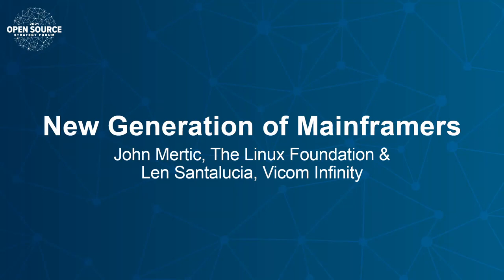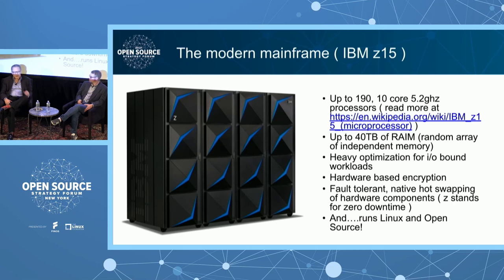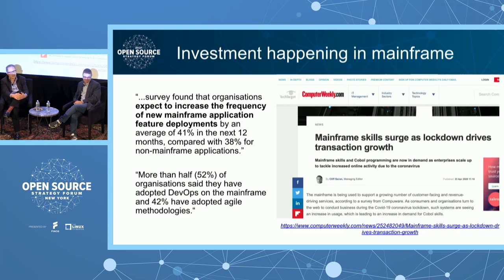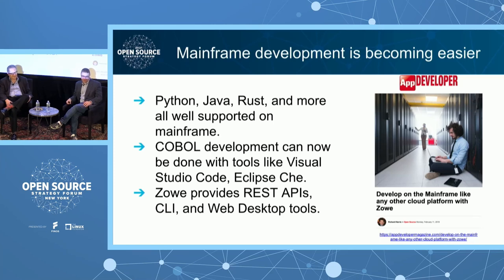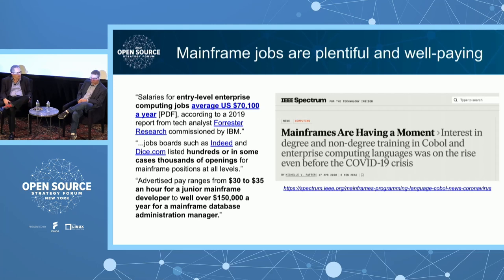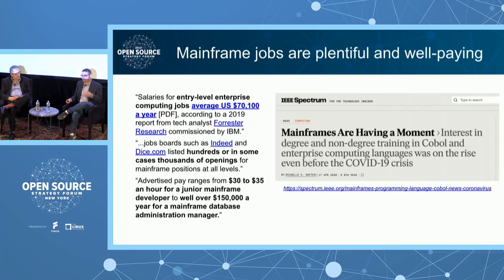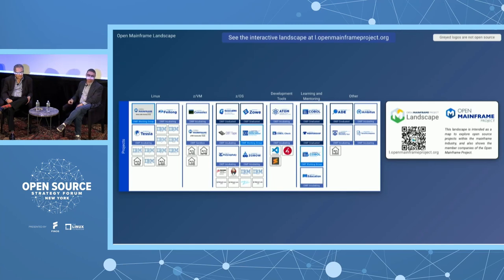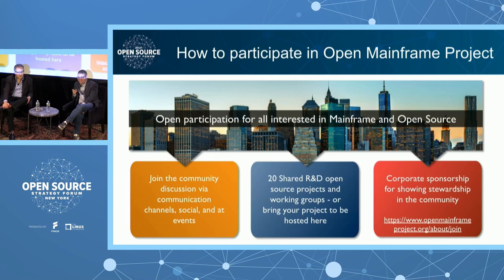New Generation of Mainframers - John Mertic, The Linux Foundation & Len Santalucia, Vicom Infinity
For many of the fortune 500 companies the mainframe is and will remain a critical component of the IT infrastructure to run business processes efficiently and process billions of critical transactions safely and securely. Did you know that: - of the world's top 100 banks, 92 use the mainframe for their core business. - The mainframe plays a central role in 23 of the world's largest retail groups. - The 10 largest insurance companies use the mainframe as a strategic platform. - 80% of the world's critical business data still resides on the mainframe. - 85% of total credit card transaction volume is still traded on the mainframe. - Mainframes handle 68% of the workload of all global IT production, but the cost represents only 6% of total IT costs. As experienced professionals are gradually retiring, a new generation of professionals are moving up as the "mainframe experts". In this session, we’ll chat with leaders from Open Mainframe Project who are helping to train the next generation. They’ll share details about the skills gaps, open source on the mainframe and offer resources, best practices and advice for developers looking to join the industry.